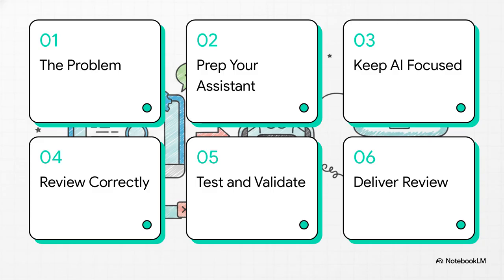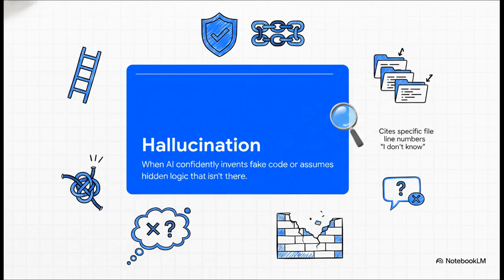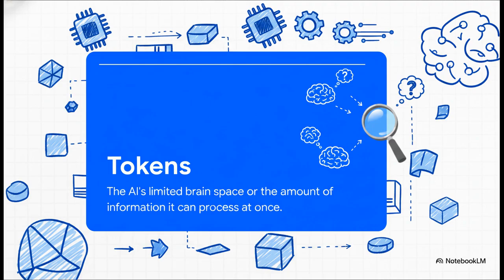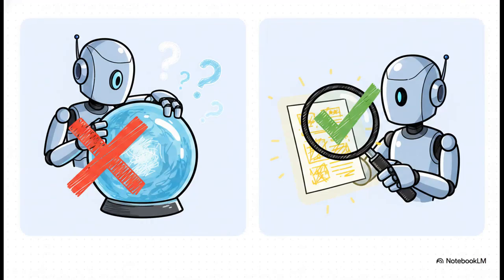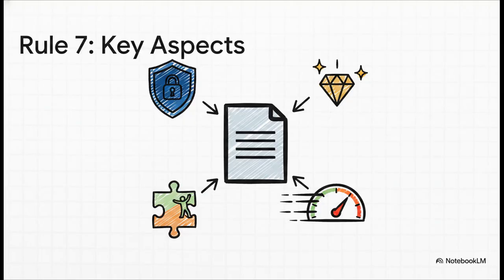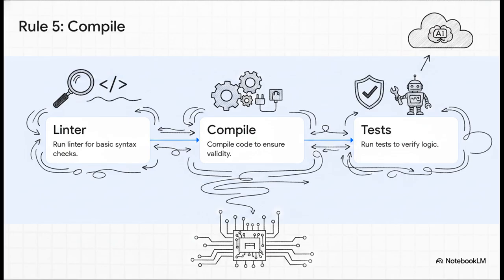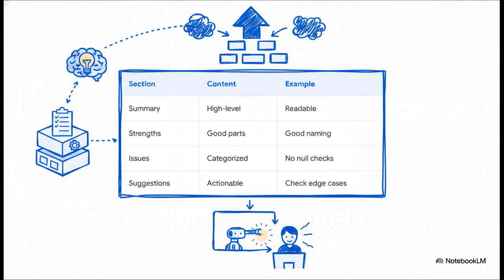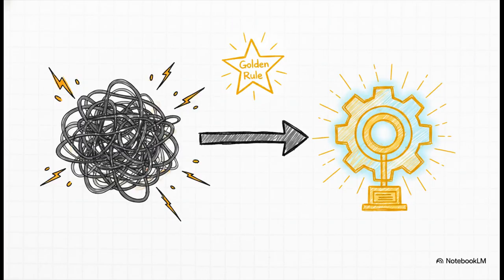Code Review with LLMs